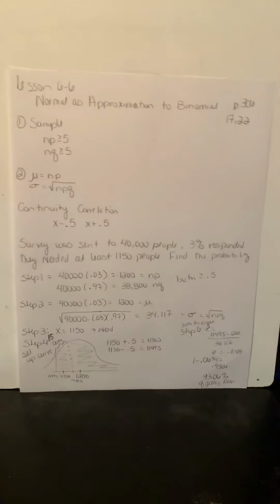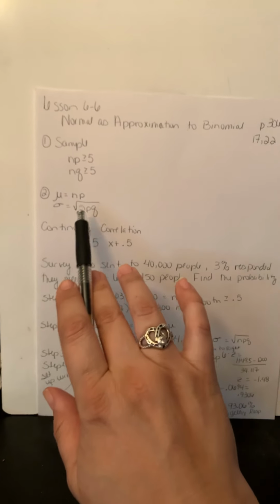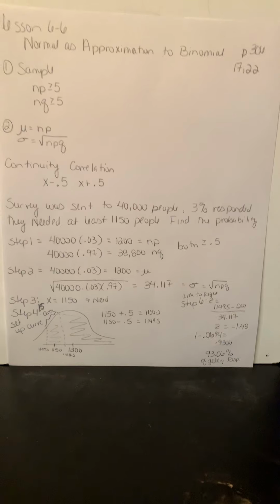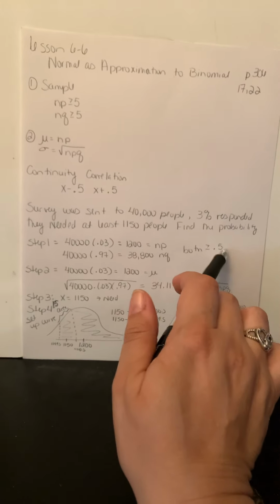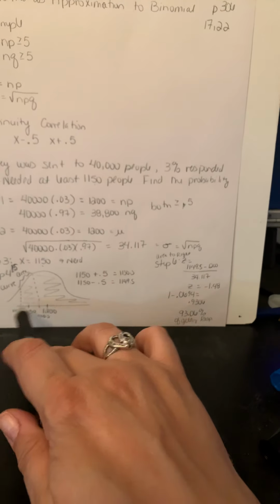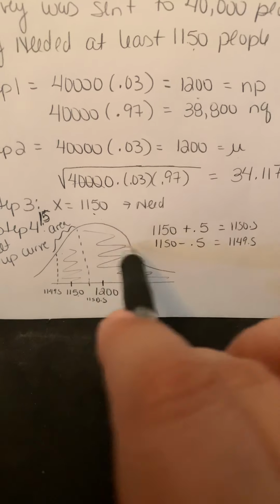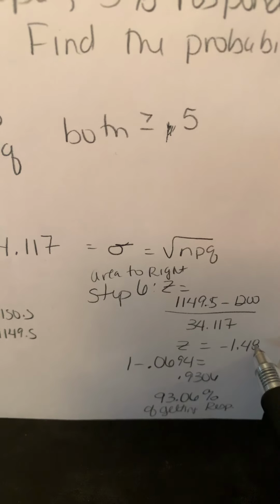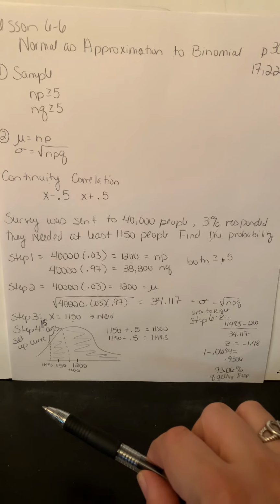Probability and Stats Lesson 6-6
Normal as Approximation to Binomial